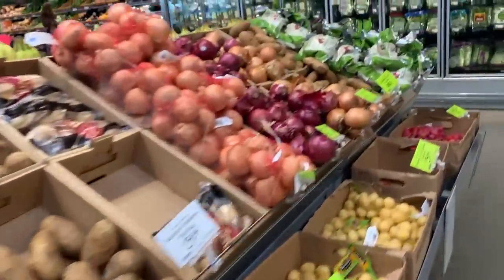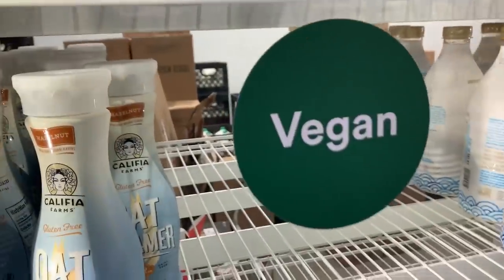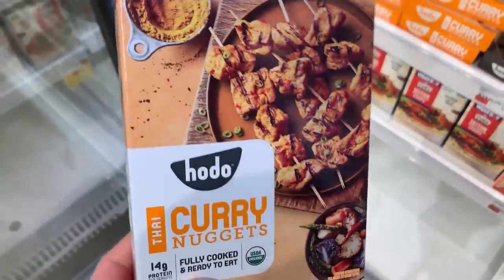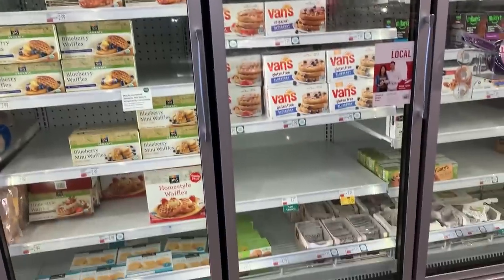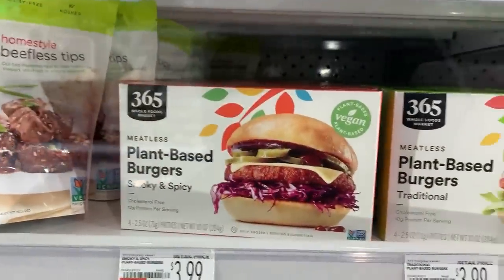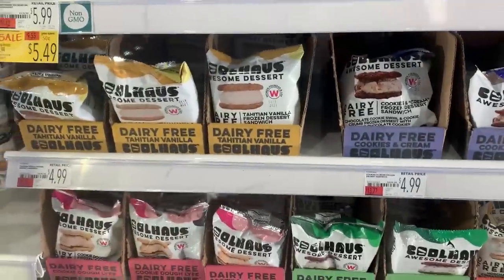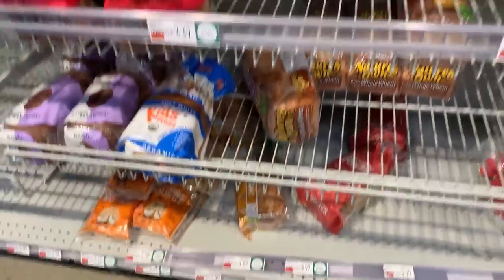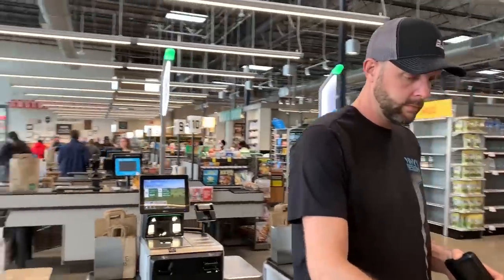How Whole Foods Shelves Look Right Now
We go shopping at Whole Foods to see how they are dealing with constant demand of supplies during this turmoil. This was filmed a few days ago.

VItamins + Appliances